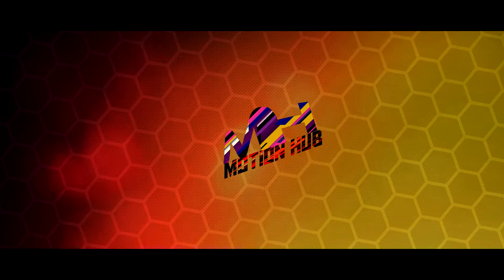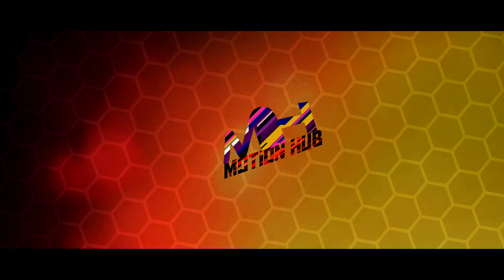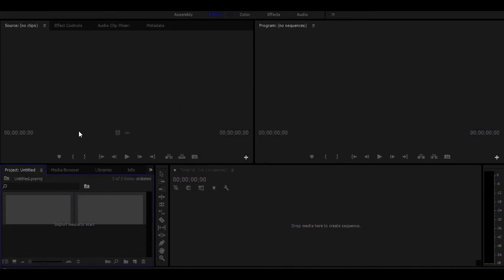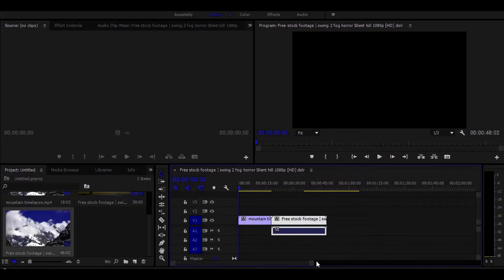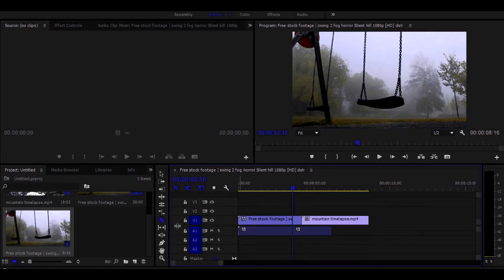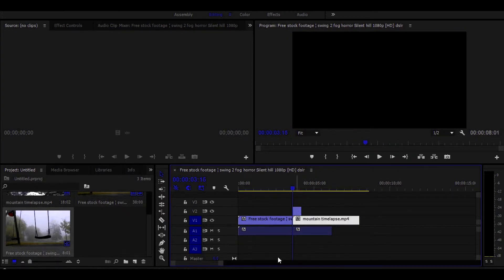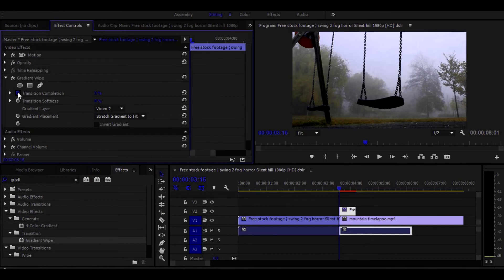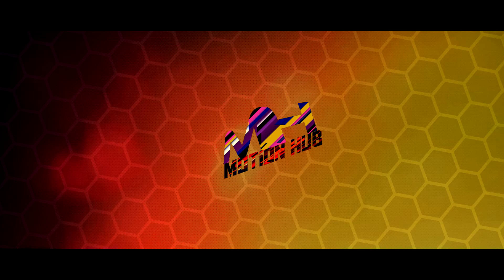2018 Luma Fade Transition | Adobe Premiere Pro CS6 ,CC (Sam Kolder Inspired Tutorial)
In today's video, I break down how to apply a luma fade to your clips using Adobe Premiere CS6 OR CC. This tutorial was Inspired by Sam Kolder, as seen in his videos.

CONTENT EDITED BY
@MOTION HUB